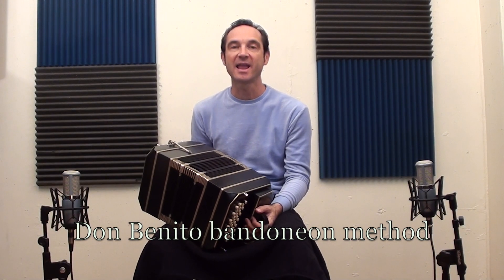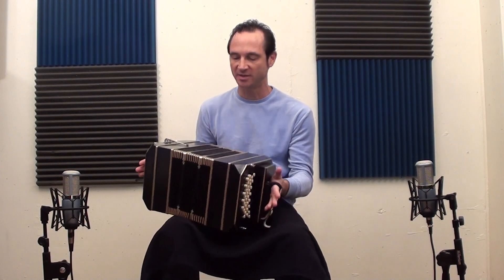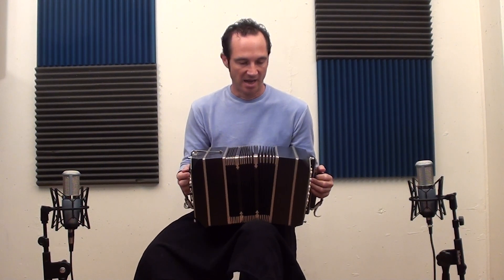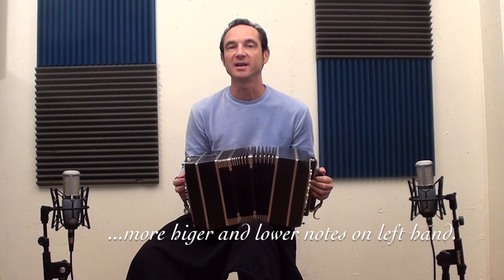Damian Guttlein new bandoneons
I'm playing here a new Bandoneon made by Damian Guttlein.